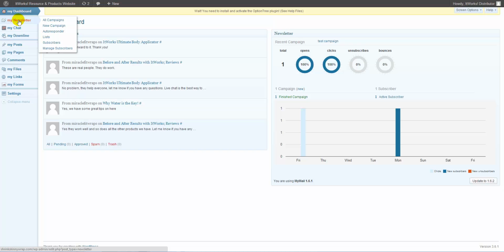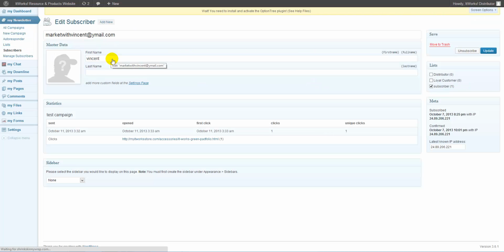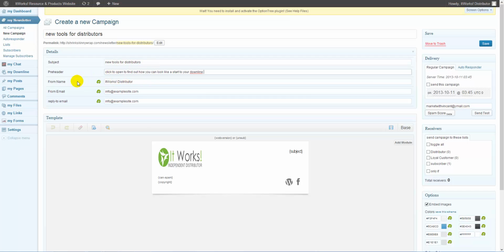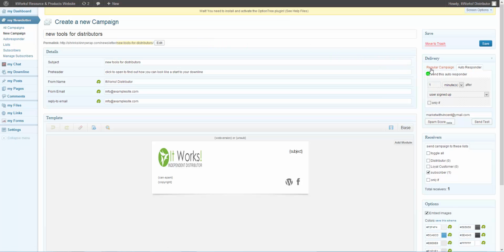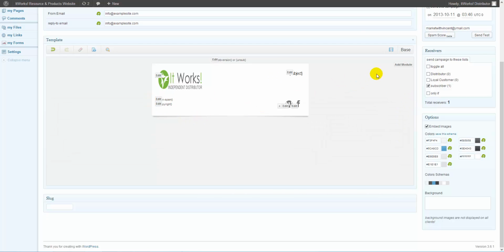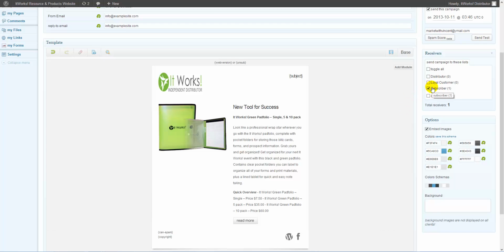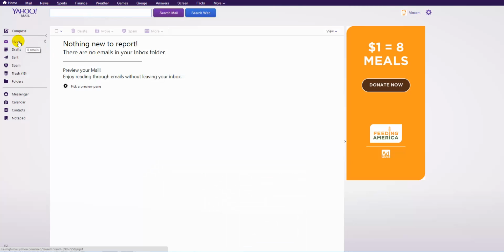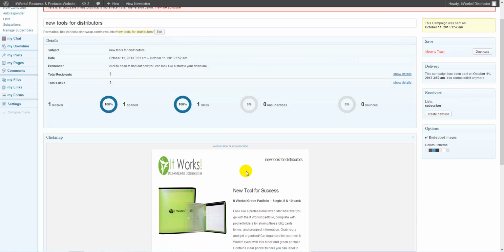GoGoWebsites.com Newsletter Dashboard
get started today with link above.